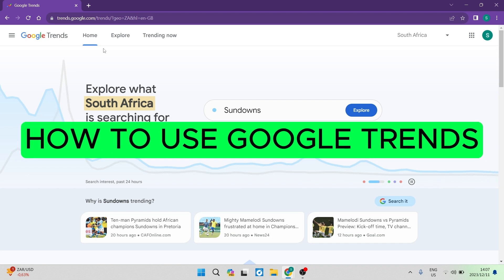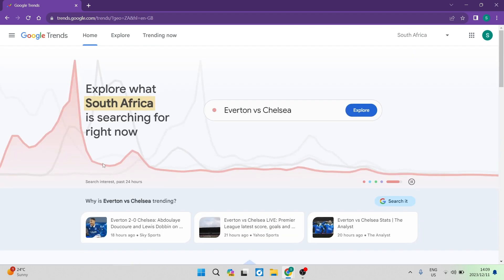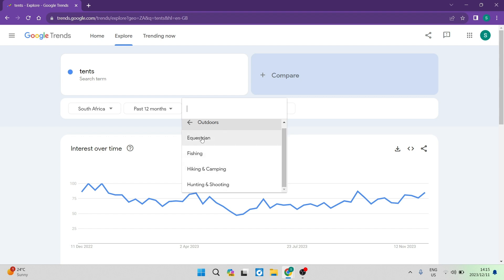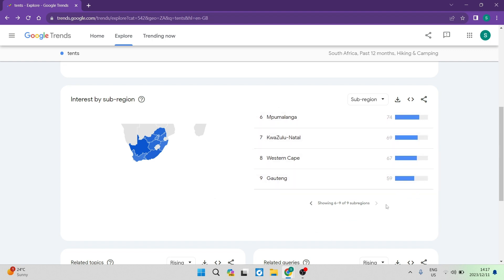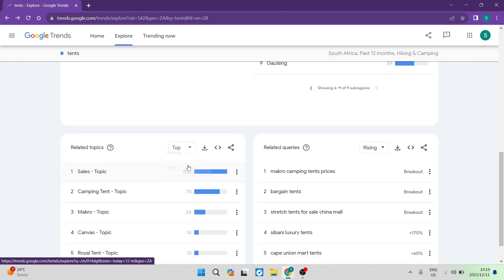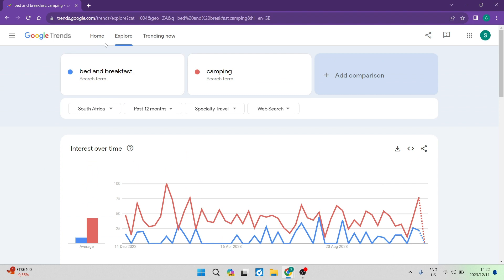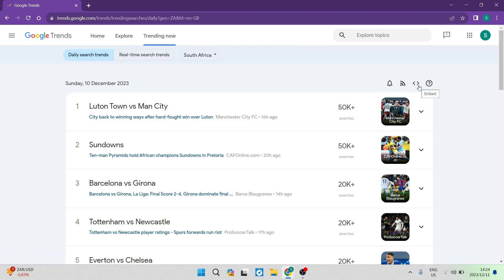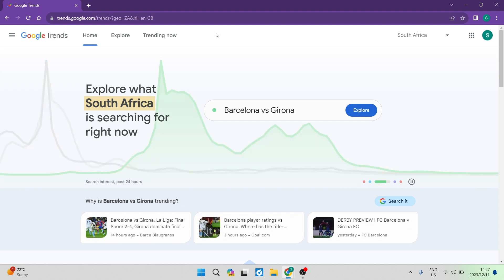How to Use Google Trends in 2025 | Google Trends Full Tutorial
In this video 'How to Use Google Trends | Google Trends Full Tutorial' we'll show you how to use Google Trends to see how popular a particular topic is over time.

Google Trends is a great tool for finding out how popular a particular topic is over time. By using Google Trends, you can see how often a particular topic is searched for on Google, and how this has changed over time. In this tutorial, we'll show you how to use Google Trends to find out how popular a particular topic is over time.

Timestamps

Overview – 00:00 – 01:34
Exploring Search Terms on Google Trends – 01:35 – 03:52
Reading the Data – 03:53 – 06:36
Search Comparisons – 06:37 – 09:11
Trending Now – 09:12 – 10:26
Year in Search – 10:27 – 11:01
Outro – 11:02 – 11:20